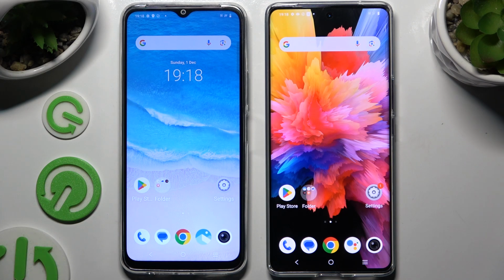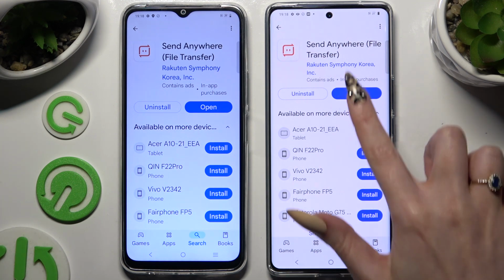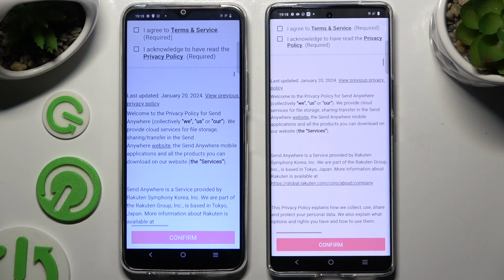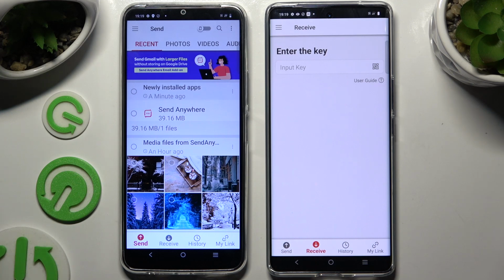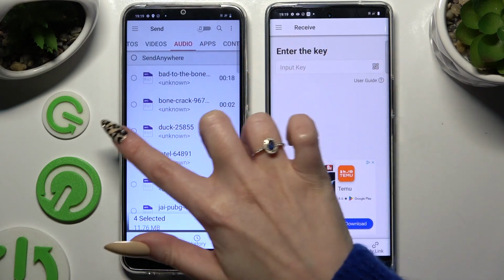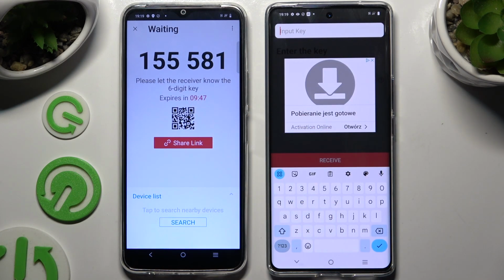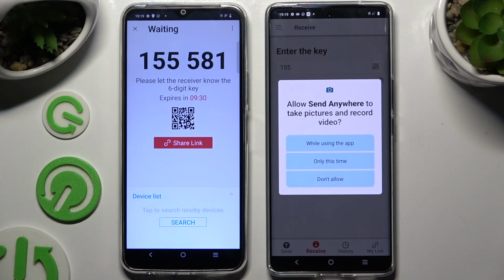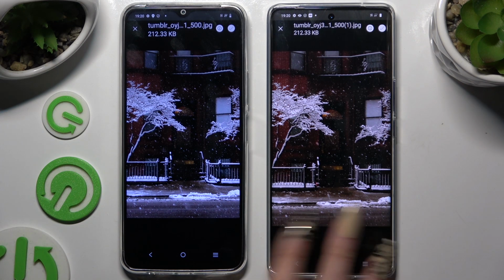How to Transfer Files From VIVO Y27 to Android Device - Use Send Anywhere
Transferring files from your VIVO Y27 to any Android device is simple and fast with the Send Anywhere app. This tool lets you send photos, music, videos, and documents wirelessly, without the need for cables or an internet connection. With just a few taps, you can securely transfer content between devices, making it a hassle-free solution for sharing files across platforms. Install the app on both devices, select the files, and instantly send them wherever needed.

How to Move Files from VIVO Y27 to Android Device Using Send Anywhere?
How to Share Files from VIVO Y27 to Android Device via Send Anywhere?
How to Send Files from VIVO Y27 to Android with Send Anywhere?